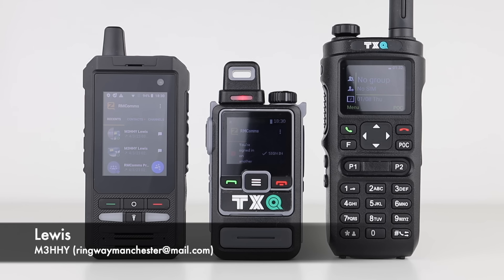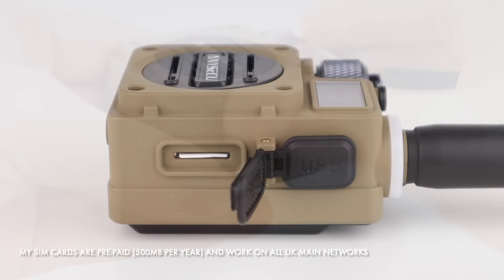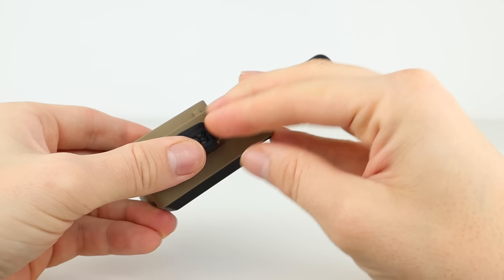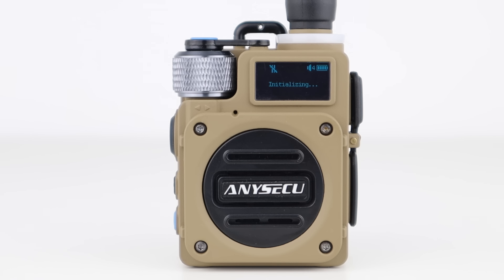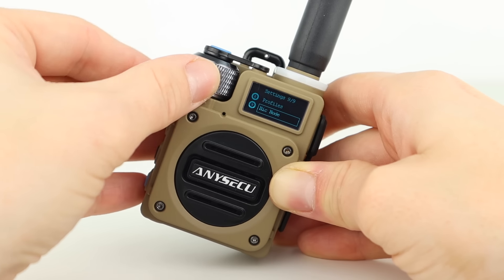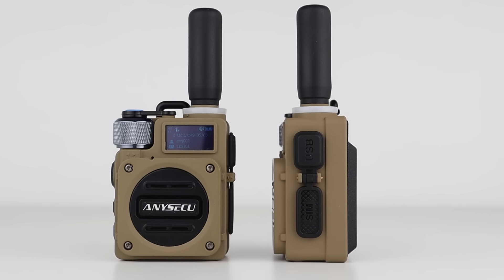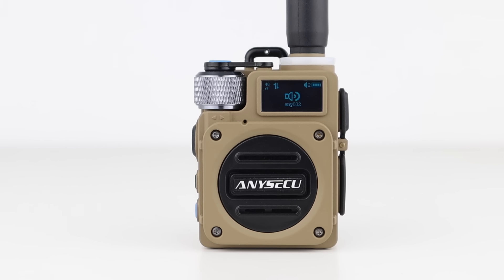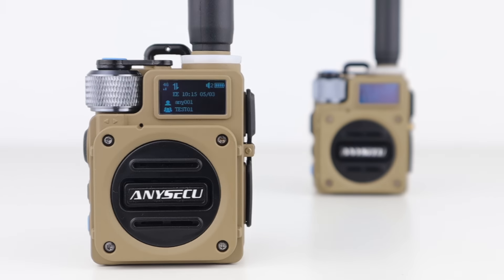Unlimited Range Secure Two-Way Radios - Anysecu G6